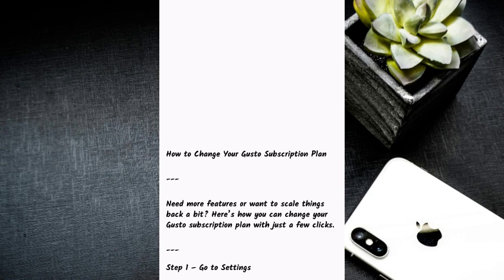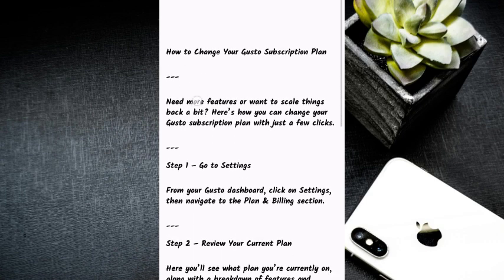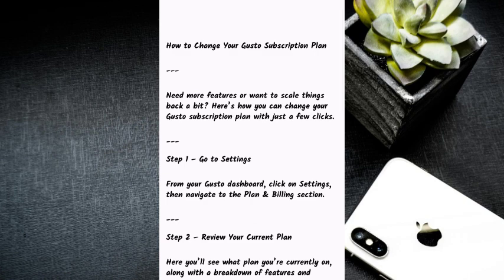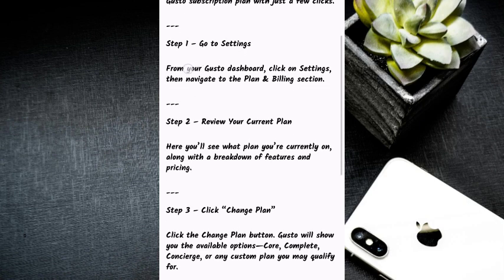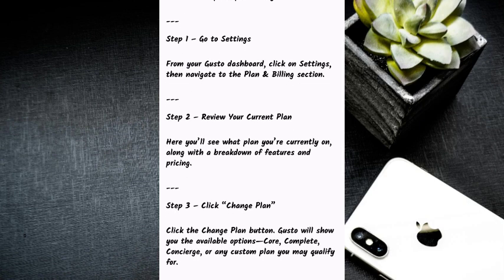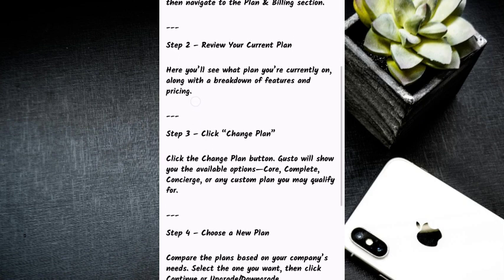HOW TO CHANGE YOUR GUSTO SUBSCRIPTION PLAN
In This Video, you will learn about HOW TO CHANGE YOUR GUSTO SUBSCRIPTION PLAN